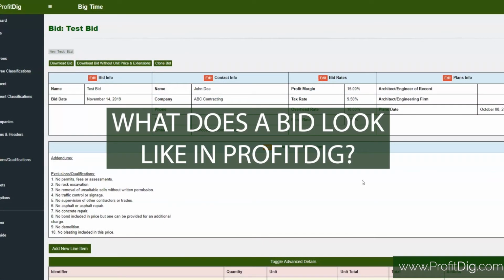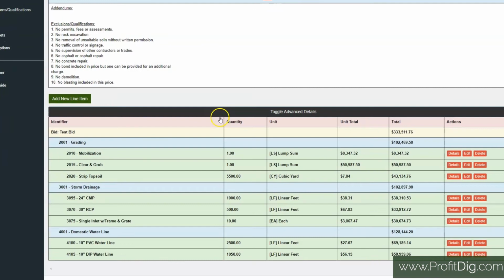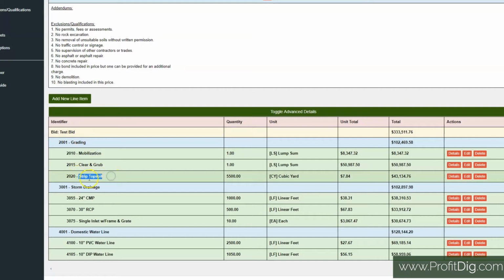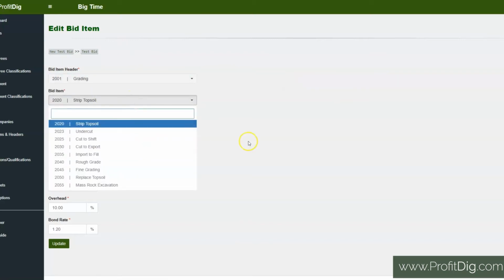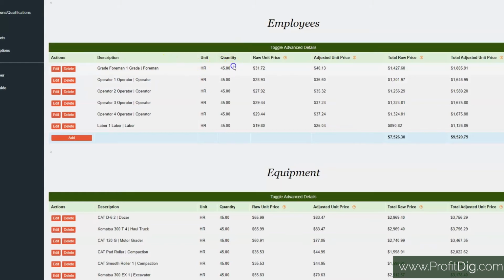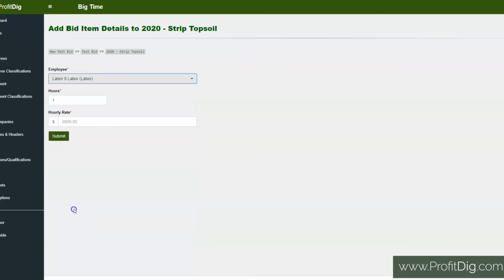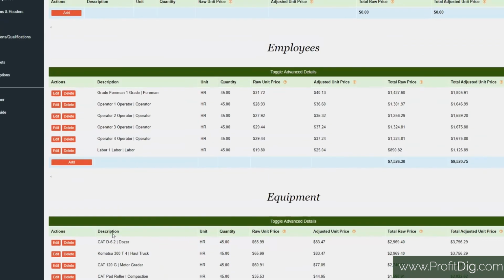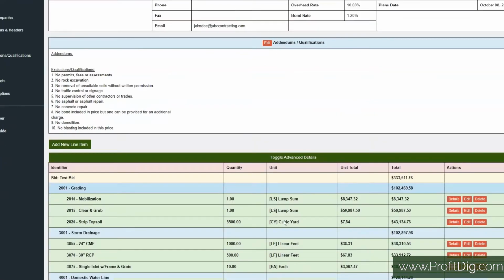What Does a Bid Look Like In the ProfitDig System?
In this ProfitDig video, we explore what the bid details screen in ProfitDig looks like. As you will see, it makes it extremely easy to understand the information that went into the bid and where the numbers come from. You will also see how easy it is to make changes to a bid. ProfitDig was designed to be the easiest to use solution on the planet for creating construction job bids.

to try it for yourself today. Low cost. No contract. Cloud-based. Works on any device with Internet access.